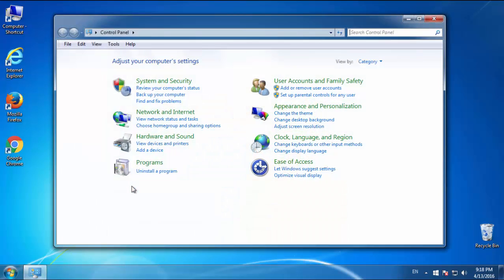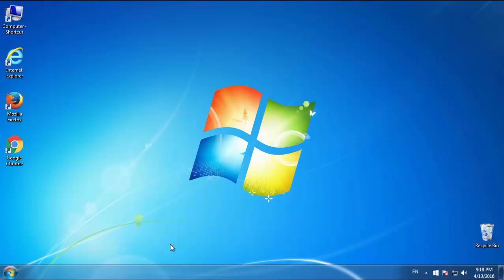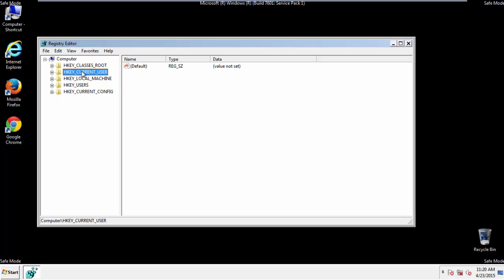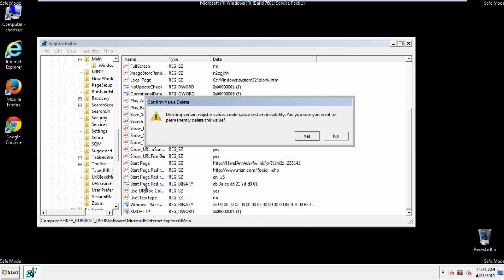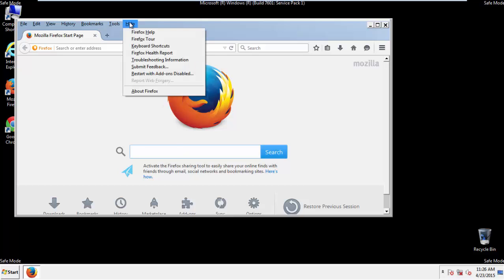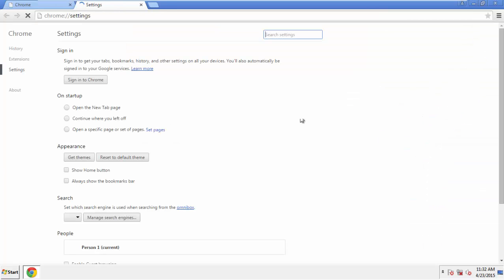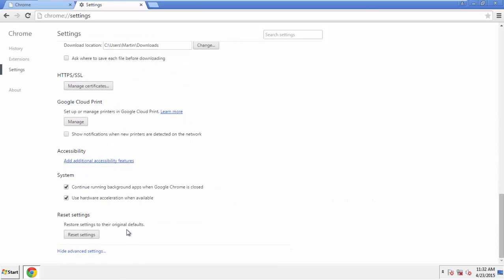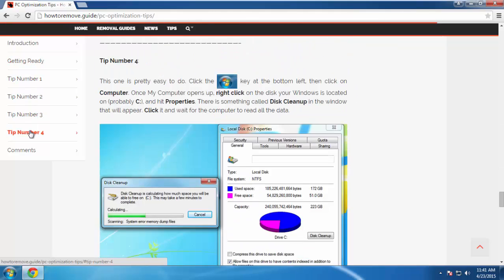How To Remove trustedsurf (trustedsurf.com Removal)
Remove TrustedSurf browser hijacker in just a few easy steps with our guide.